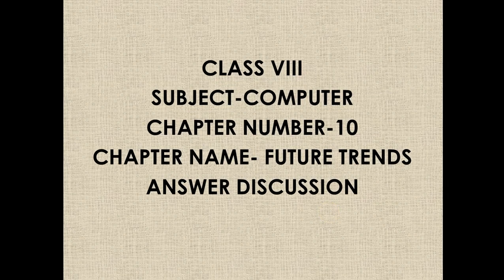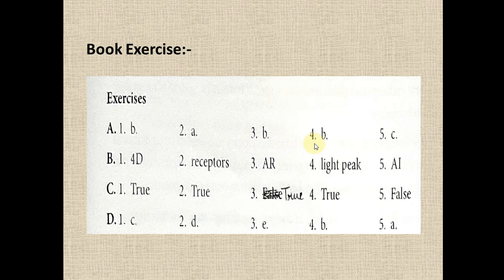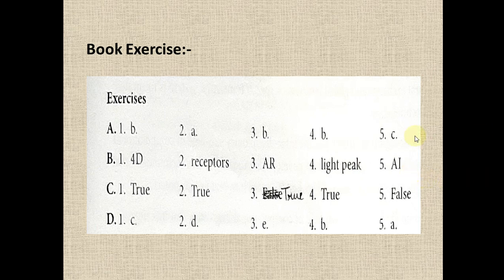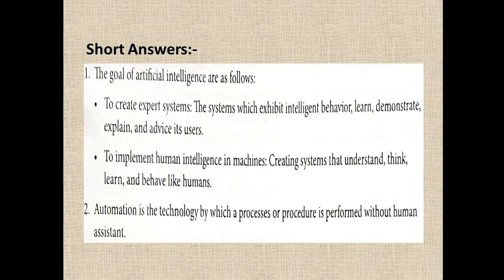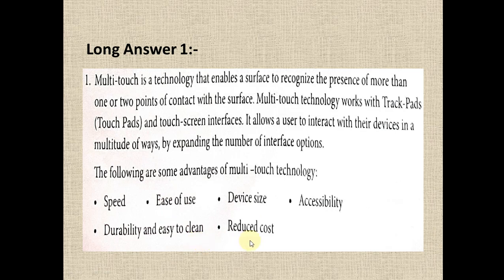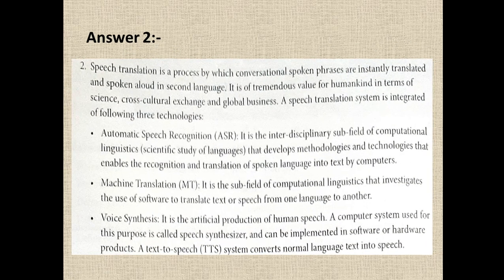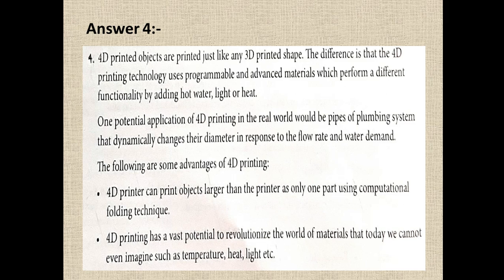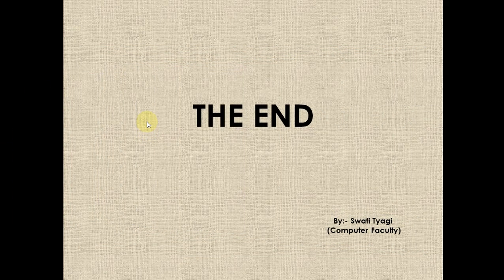22/07/2020, Computer, Class VIII, Ch-10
Future Trends Answers Discussion( book & copy work).